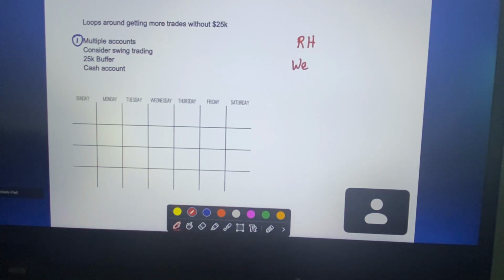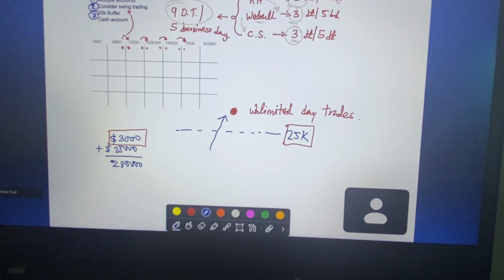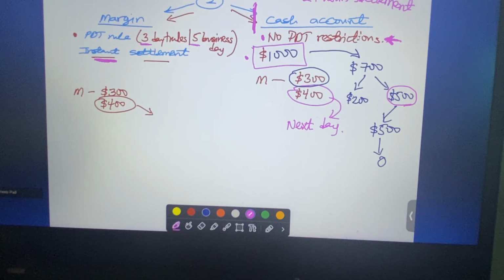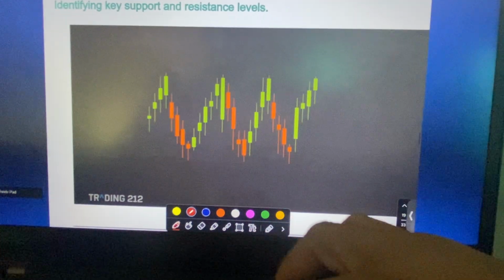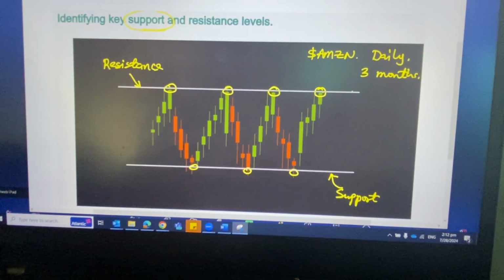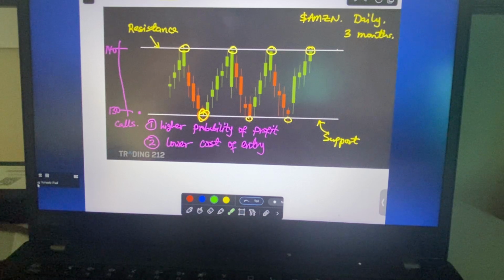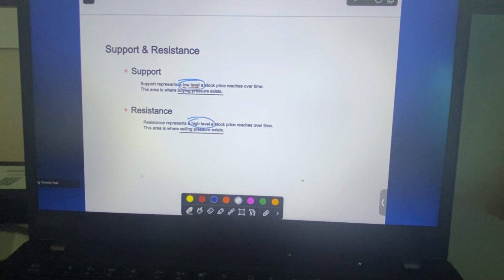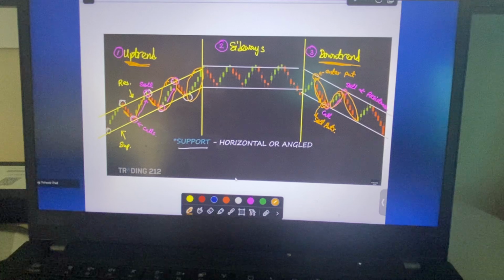Options Trading Part 10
Rules for Options Trading